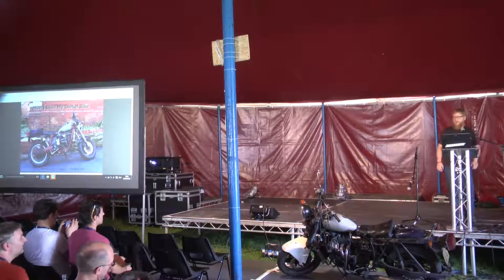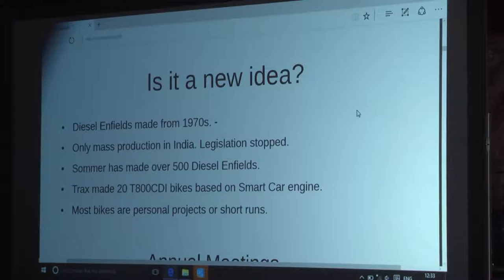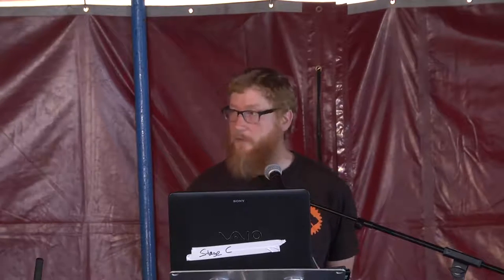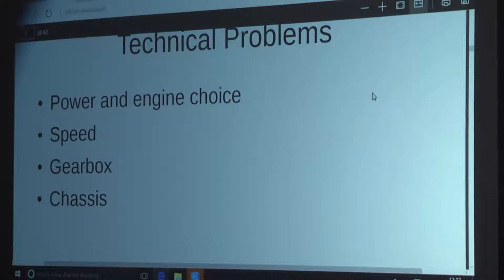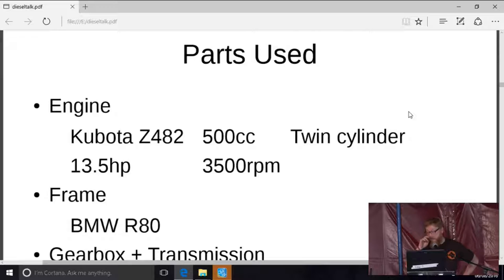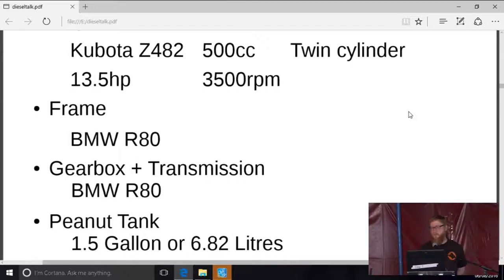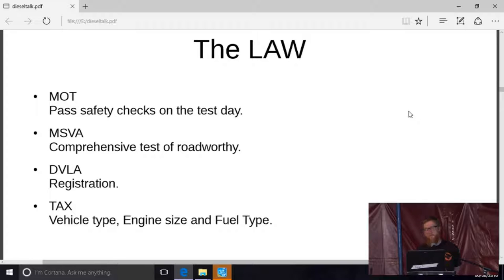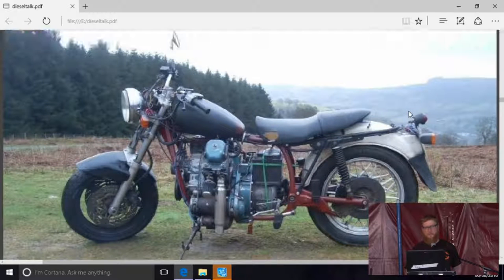Russell Couper : How I built my diesel powered motorcycle.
About four years ago I built a diesel motorbike, the most successful of three I have made. I would like to share the experience of how, using minimal tooling and tight finances, I successfully adapted a road registered motorcycle to be powered by a diesel engine and the problems I encountered to complete it.

The drive to do such an unusual thing was partly the engineering challenge but mostly the amazing fuel economy and I now  get about 140mpg from it. The spark that started this bike was from an engine given to me at my 40th birthday camping weekend. You'd think it was a thoughtful and expensive gift but my friends actually found it on top of a rubbish dump attached to an abandoned refrigeration unit. However it was of good stock and worth mending and eventually made its way into a bike that covered over 40000 miles before needing attention.

Another interesting fact is that I built it in about a week due to a personal crisis. It was built mostly in the spare room of my house using parts I had I the attic left over from other projects and support from a generous friend with a big lathe.

I have attend the annual diesel bike meeting regularly since it started eleven years ago as well as occasionally visiting the one in Germany so can chat about the broader community of diesel bike builders.

Russell Couper